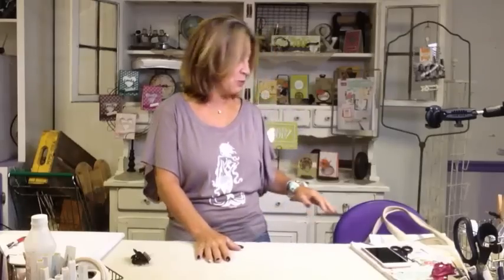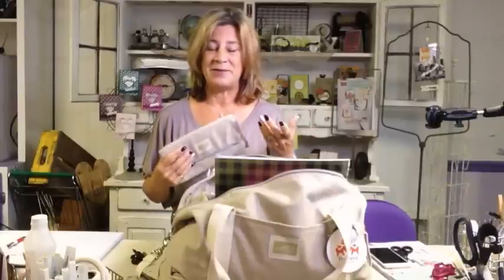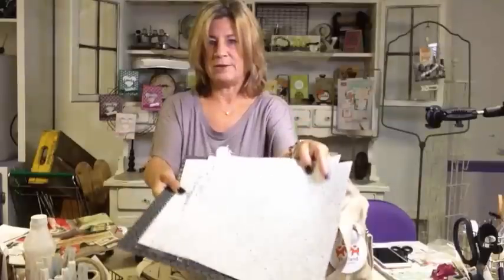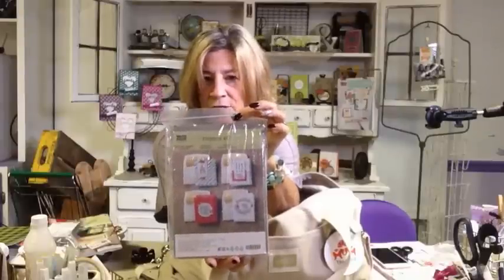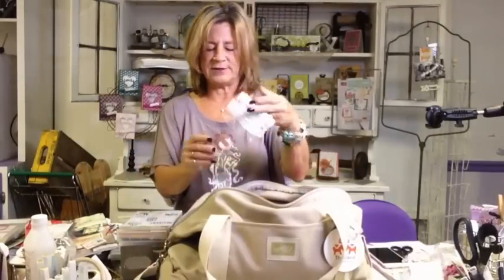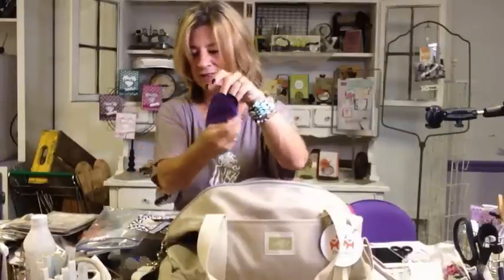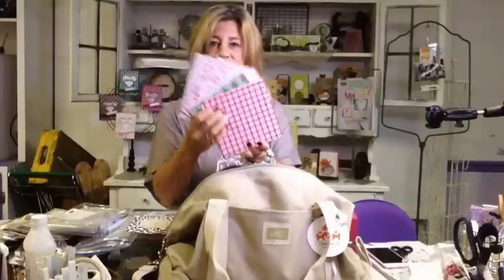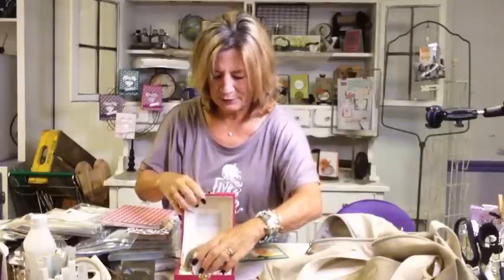2017 Stampin' UP! Holiday Catalog Sneak Peek & Incentive trip Pillow gifts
Oh my goodness the 2017 Holiday Catalog is off the charts. Stampin'UP! just finished 3 days of teasers for demonstrators and we are all making lists and dreaming of UPS deliveries.
As an incentive trip achiever during our recent Stampin' UP! trip to Thailand we were spoiled with amazing pillow gifts and a boat load of holiday catalog products.
Check it out then come visit me for some samples and details on saving 20% on the new products as well as to request a catalog.